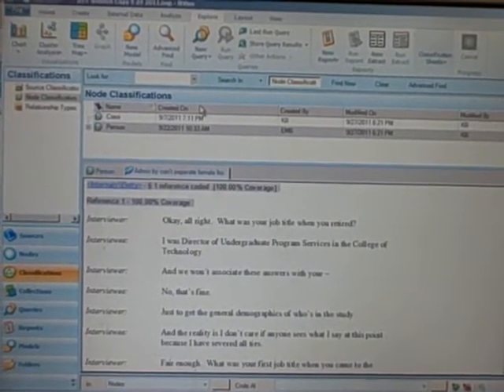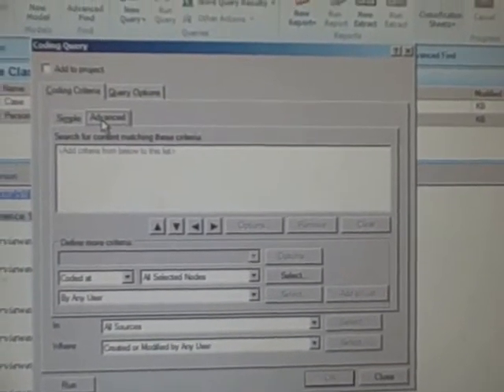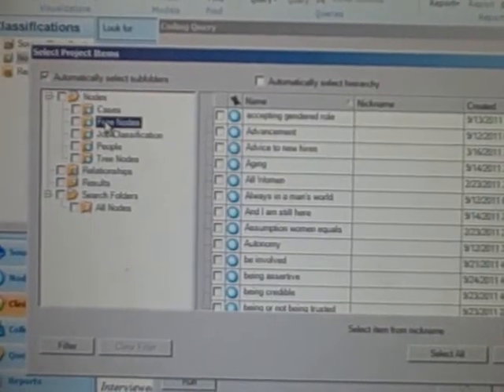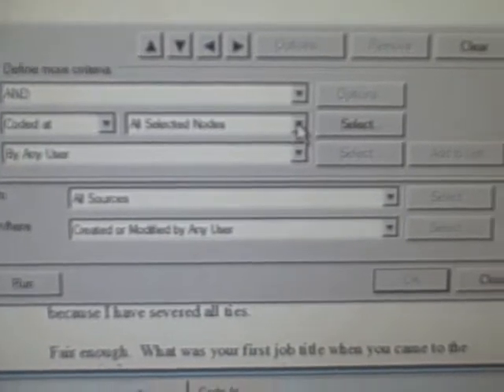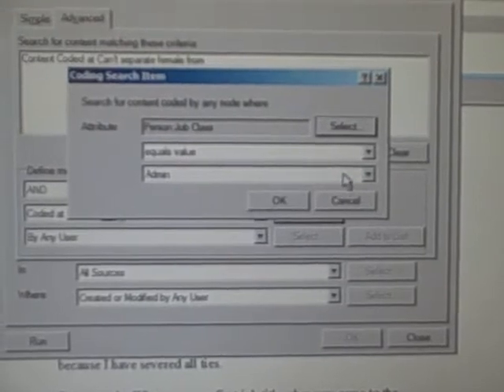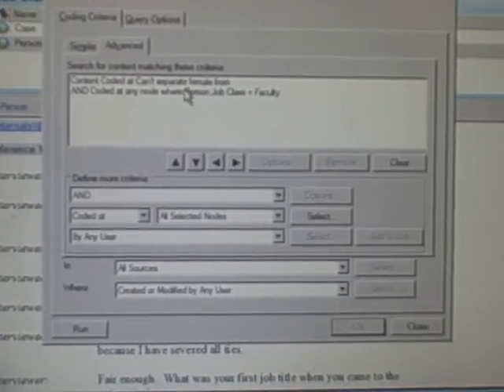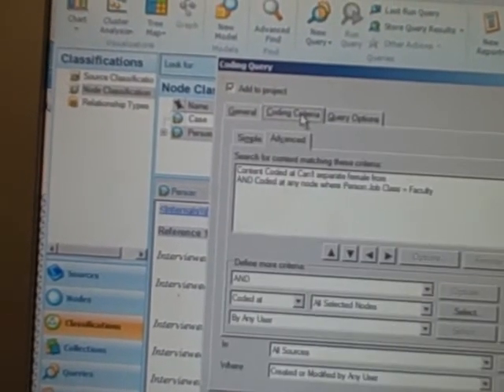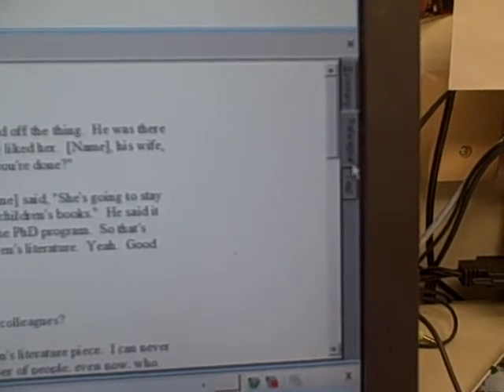Nvivo 9 Query of Free Node by Attribute For Ellen